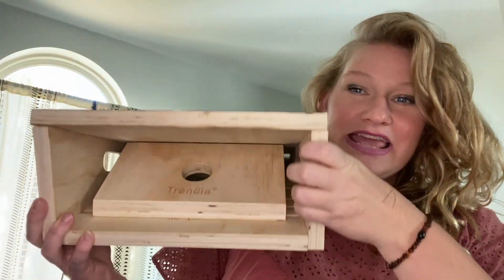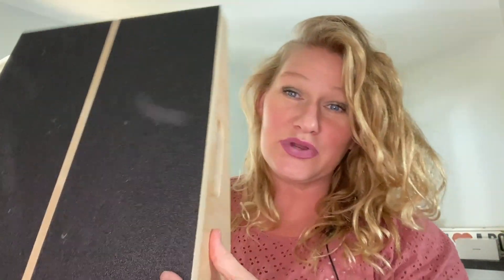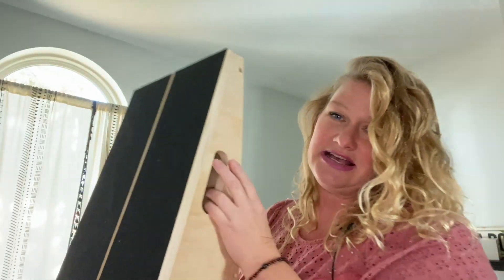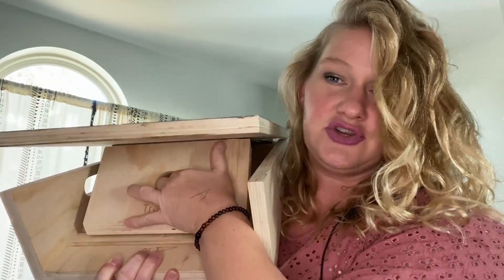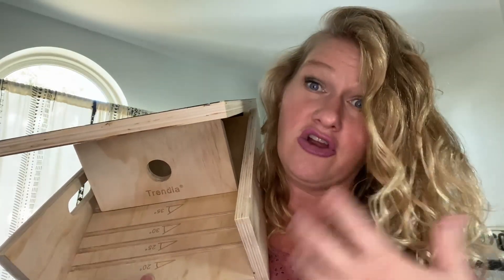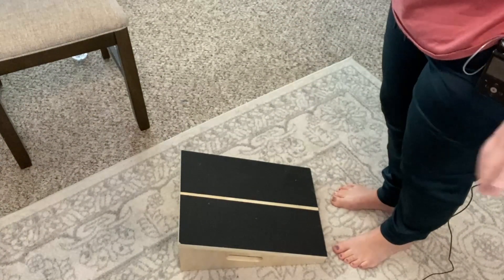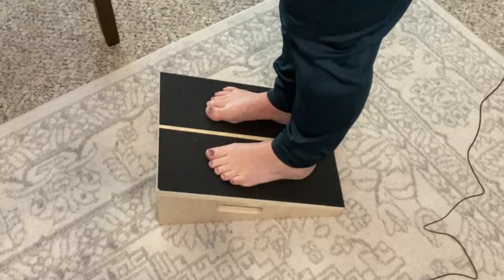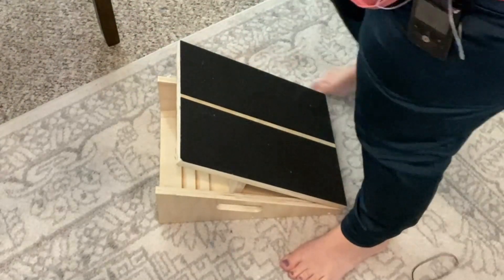How Does this Athletic Calf Stretcher Work?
Check this Amazon link for similar product

Review of Professional Slant Board, Adjustable Incline Board and Calf Stretcher, Slant Board for Calf Stretching, Calf Stretch Board